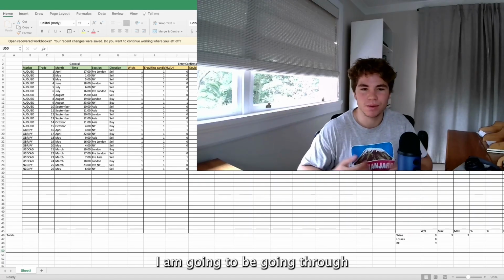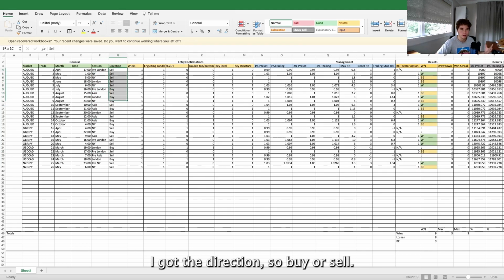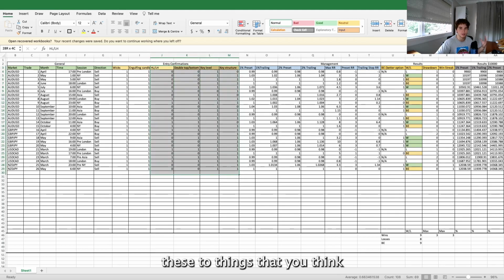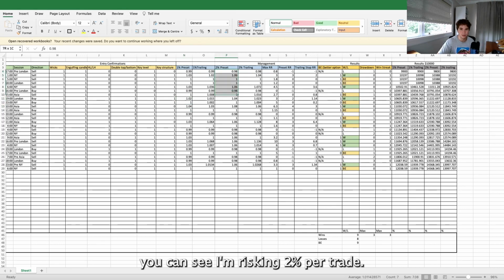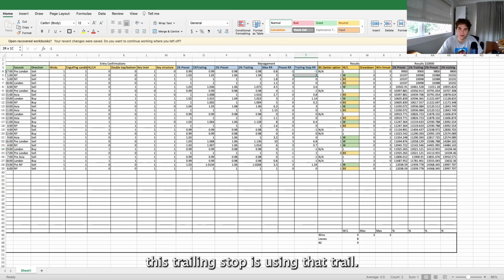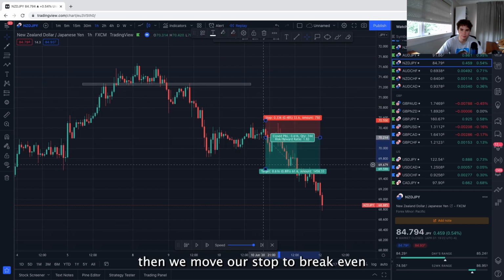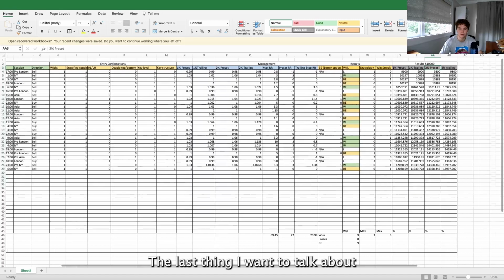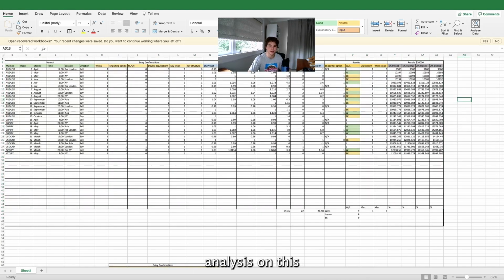Backtesting Guide : Creating and Analysing Data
Broker I recommend due to low spreads, low fees and strong support
Interested in stock trading? This broker gives you a free US share when you sign up and fund your account (Nike, GoPro or Dropbox)

*Clicking any of these links really supports this channel and I appreciate you all!